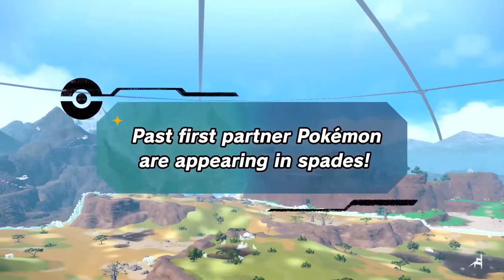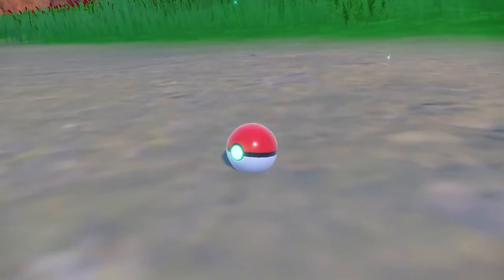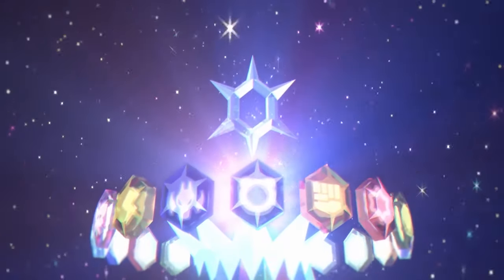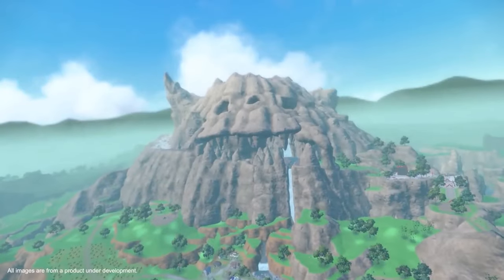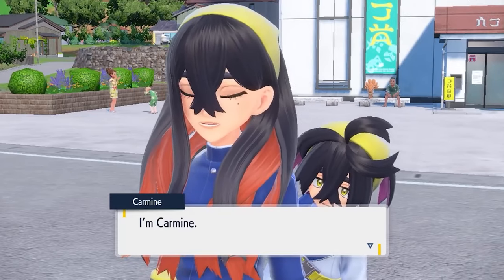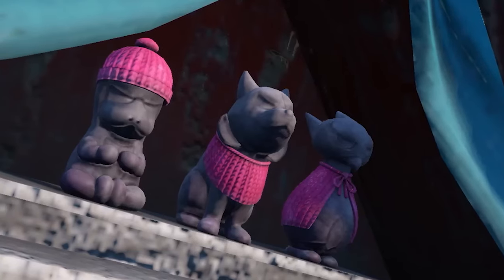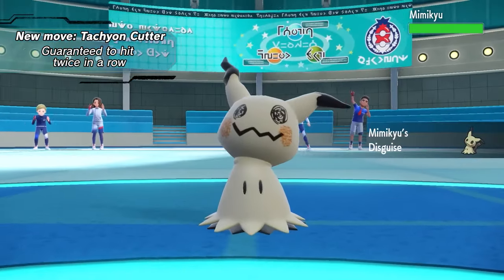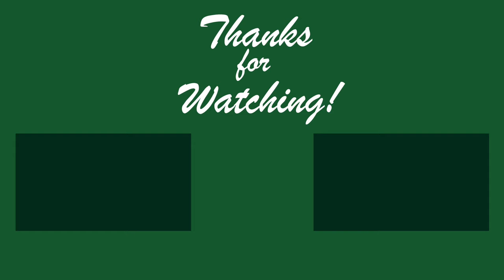Why Are Legendary Pokemon SHINY LOCKED?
Ever wonder why legendary are shiny locked sometimes? Shiny locking is a curse, but it also may be necessary for the storyline of pokemon games.